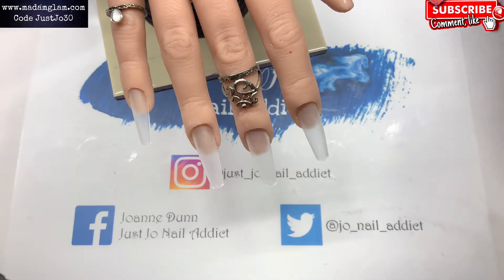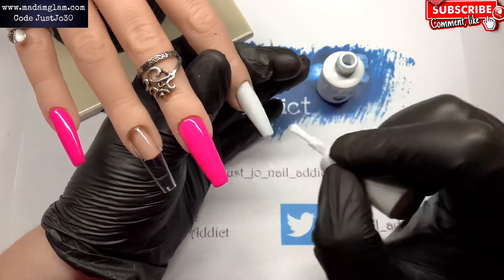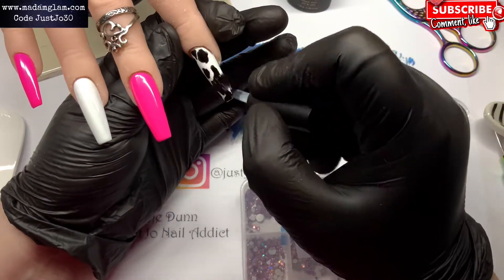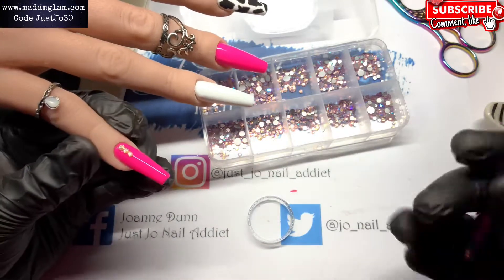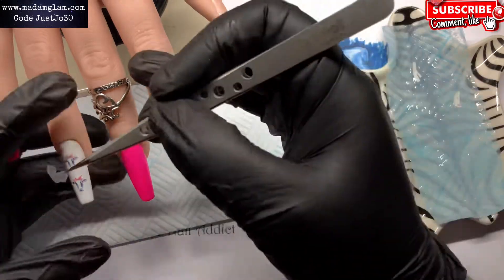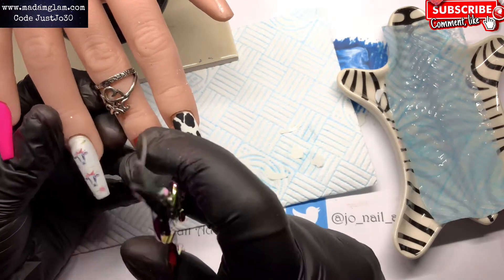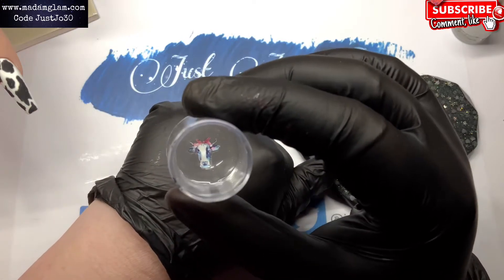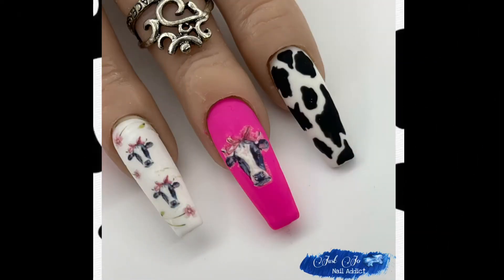MOOOO……GEL POLISH SET | MADAM GLAM | PRINT BY EXAMPLE DECALS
I’d love it if you would share my video link as I’m trying to reach my next milestone of 1000 subscribers.
Thank you all so much 💙💚  Love Jo x💋

If you purchase anything on Aimeili’s website over £9.42 ($12) you can get a discount by using my code  (please note - I do not earn anything from the discount code, it’s just for you)
Code is. Joanne-10

This is a link to the Katie Barnes Tool Range website, my beautiful Glow Box  came from here, I cannot tell you how amazing it is and worth every penny.

I am a UK resident.
My other social media pages are
Facebook Just Jo Nail Addict